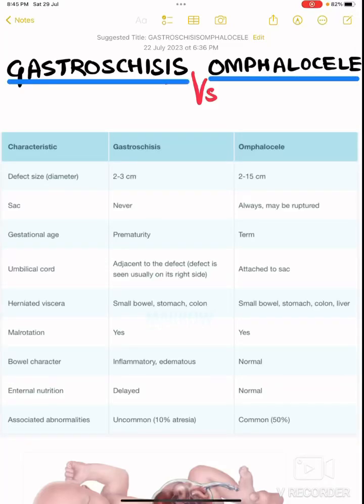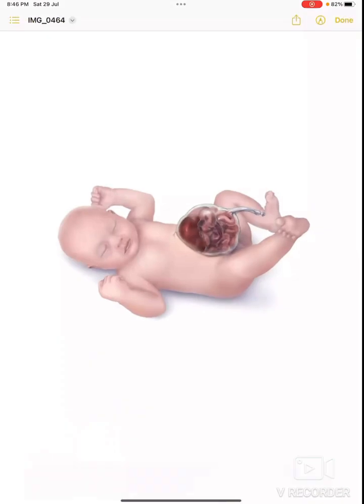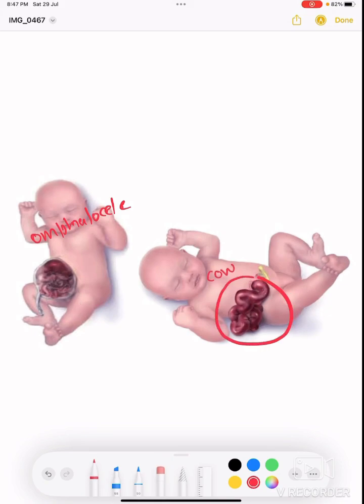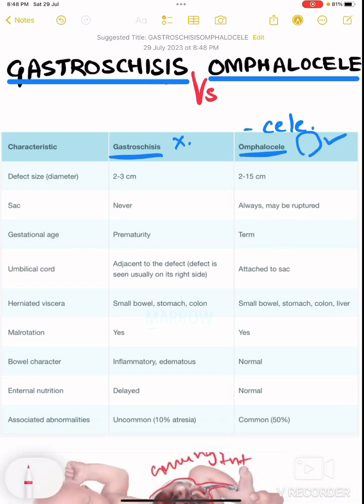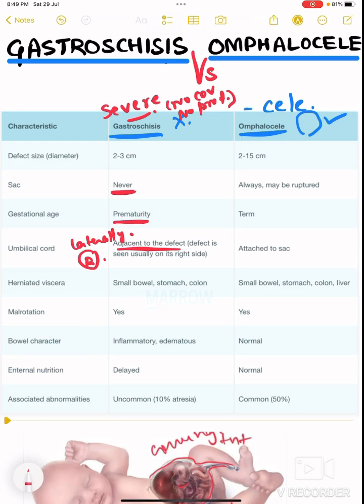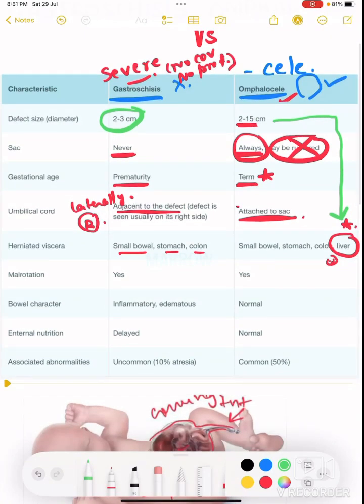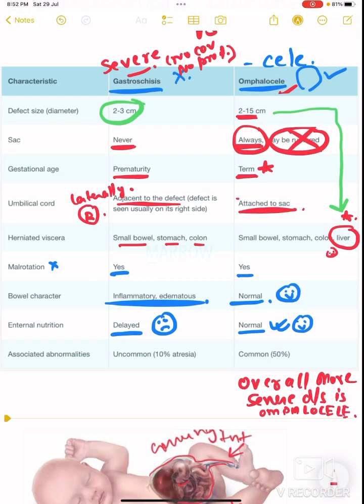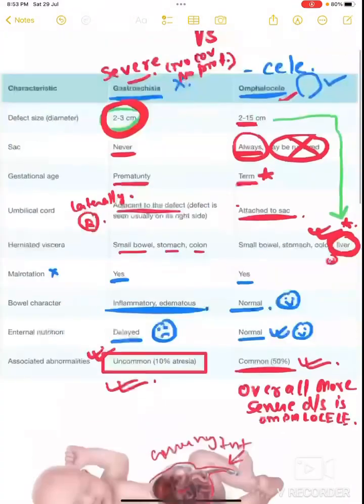Omphalocele vs gastroschisis | SURGERY | NEETPG | INICET | NEXT | by Abhiroop Bose I